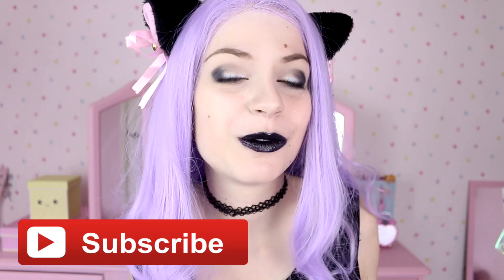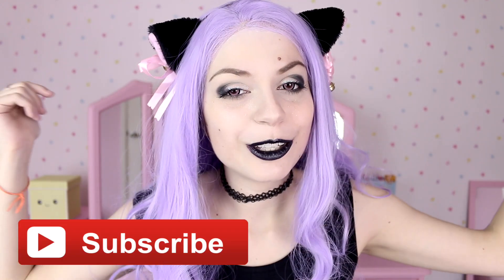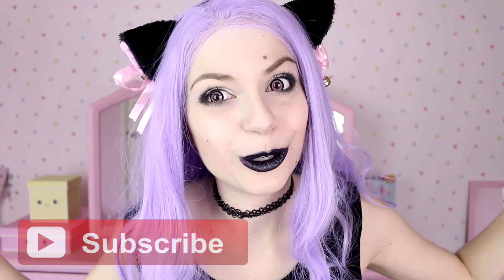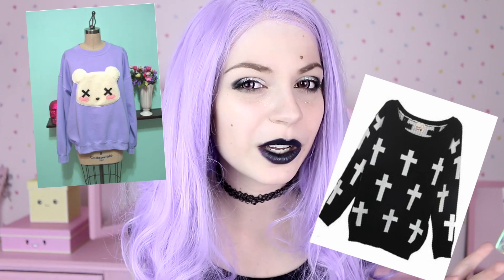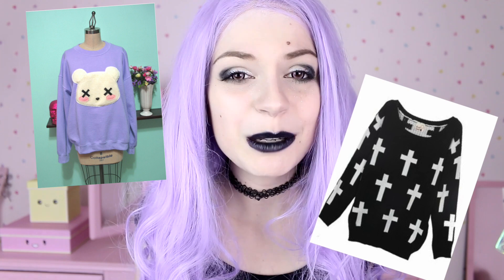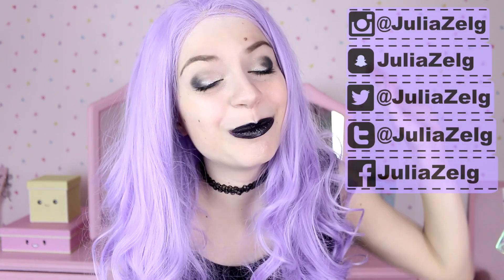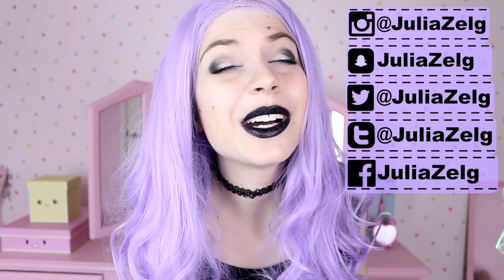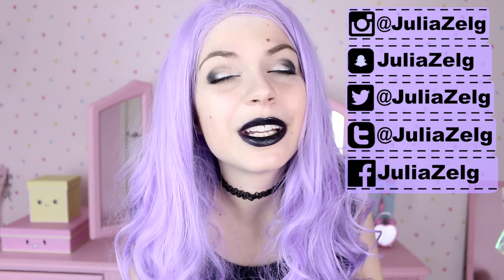Pastel Goth Essentials/ Getting Started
Videos 3 times a week!